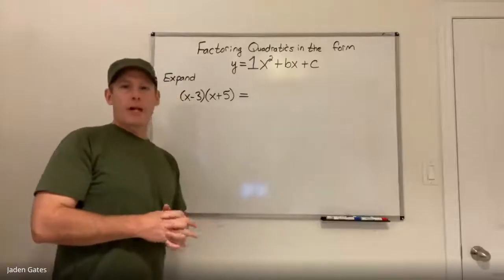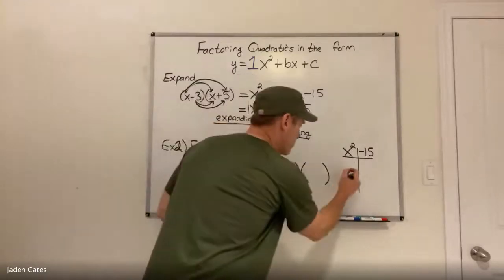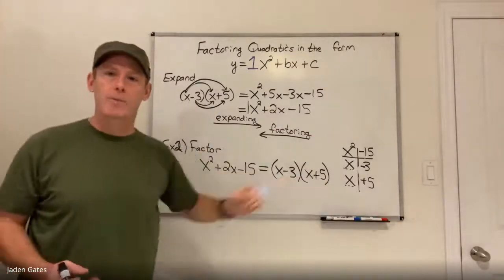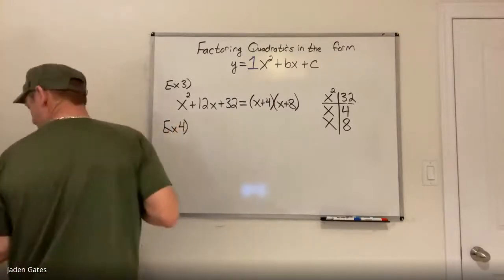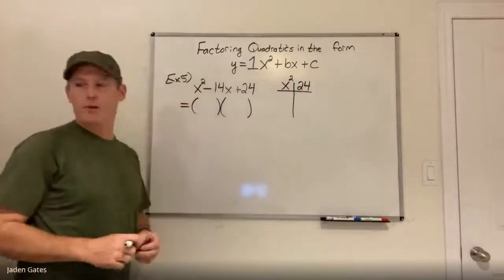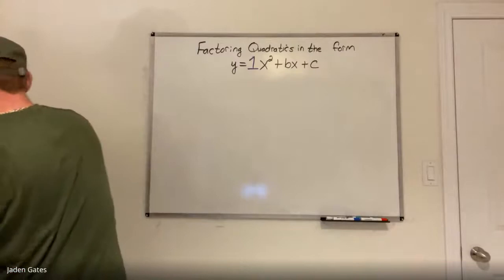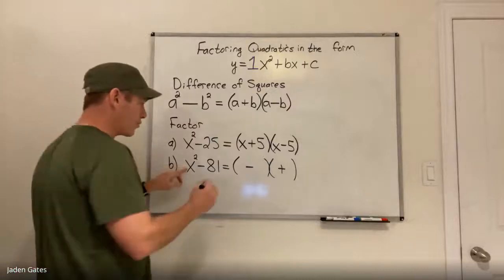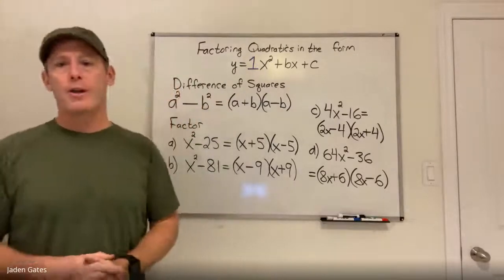MPM2D 5 4 5 6 Factoring Quadratics a is 1 Difference of Squares